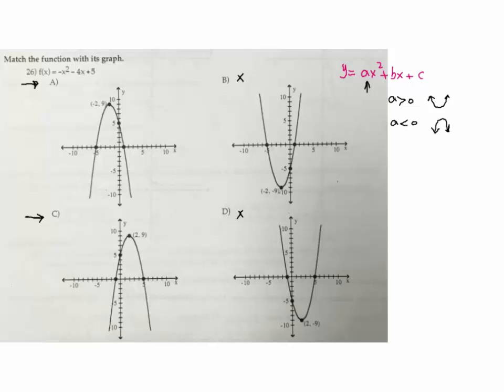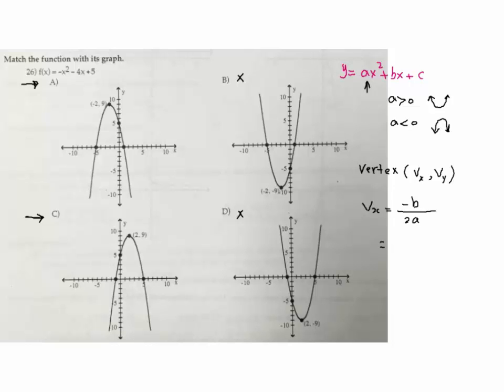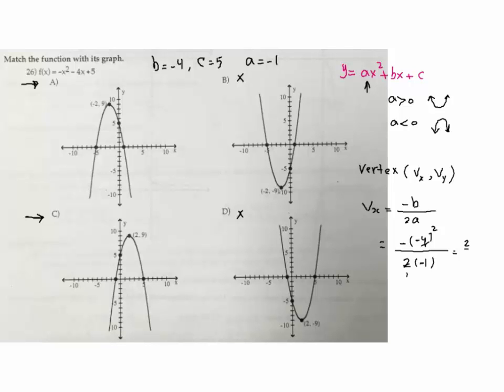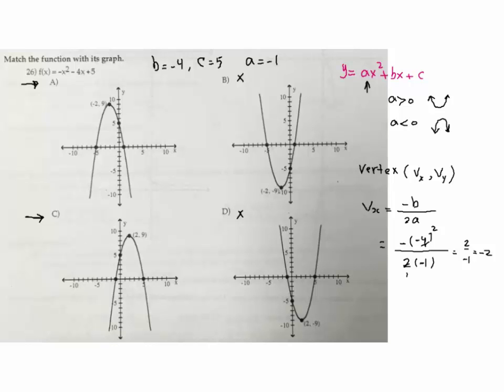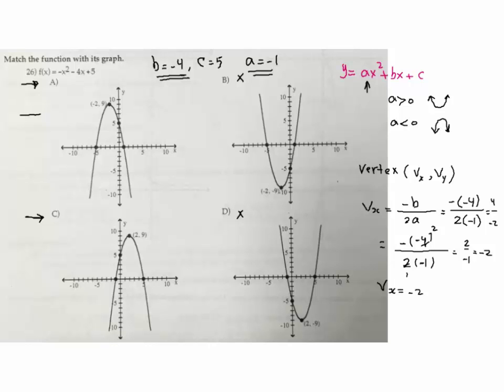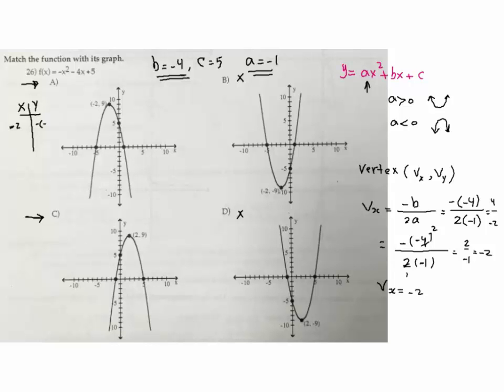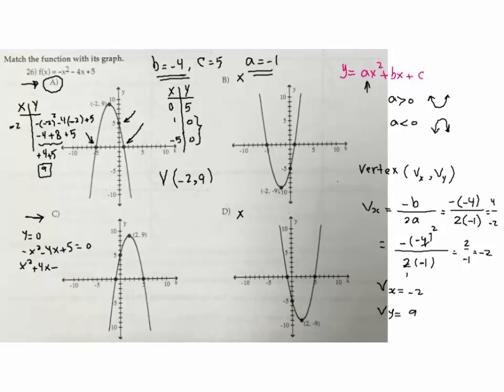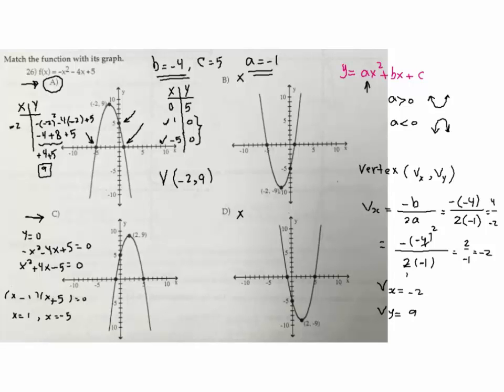Intermediate Algebra (Another solution to problem 26 sample final) Graph Prabola